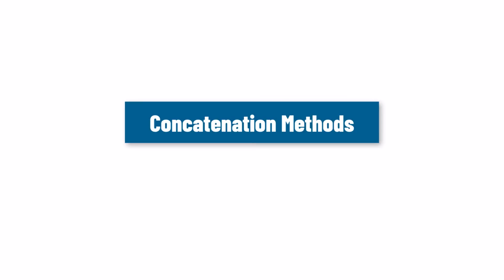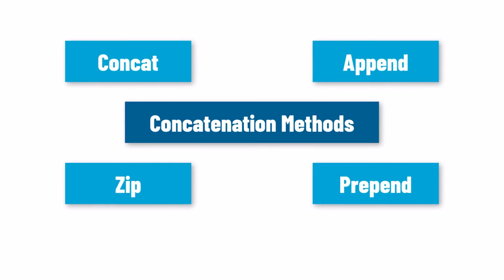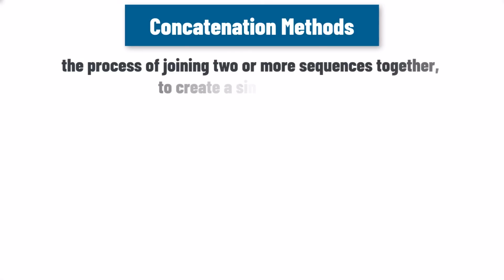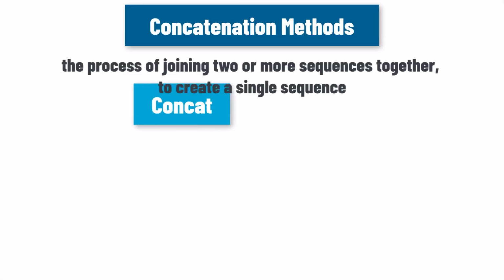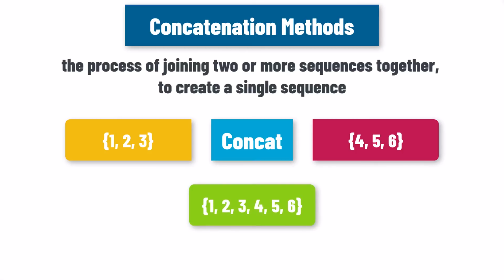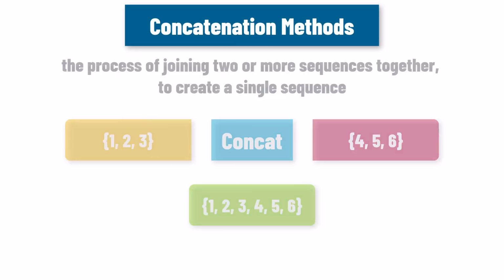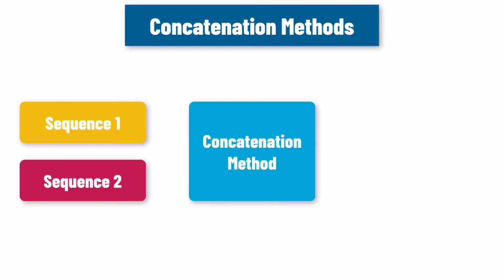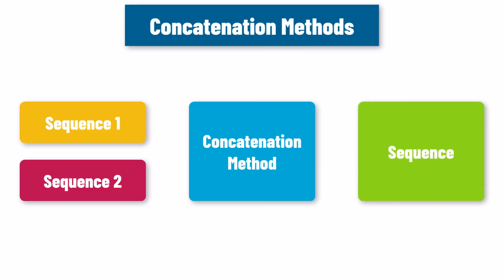LINQ Methods | Introduction to Concatenation Methods | Episode 63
Get acquainted with LINQ's 𝗖𝗼𝗻𝗰𝗮𝘁𝗲𝗻𝗮𝘁𝗶𝗼𝗻 𝗠𝗲𝘁𝗵𝗼𝗱𝘀, powerful tools for combining multiple sequences into one. Discover the basics and how these methods can streamline data manipulation tasks.

🕜 𝗖𝗵𝗮𝗽𝘁𝗲𝗿𝘀
► 00:00 Introduction
► 00:17 Concatenation Methods

→ LINQ Clauses
→ LINQ Methods
→ LINQ Concatenation
→ LINQ Concatenation Methods
→ LINQ Concat
→ LINQ Append
→ LINQ Prepend
→ LINQ Zip
→ LINQ Query
→ LINQ Expression
→ LINQ Structure
→ LINQ Condition